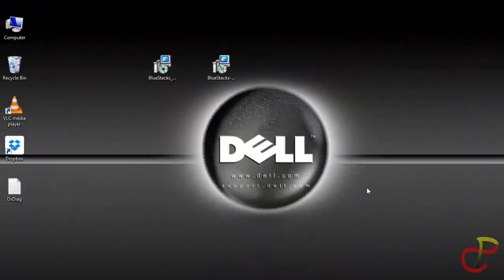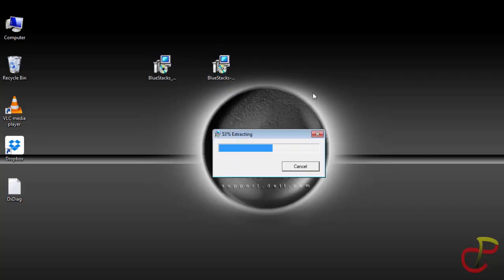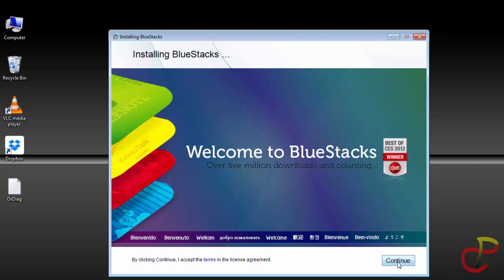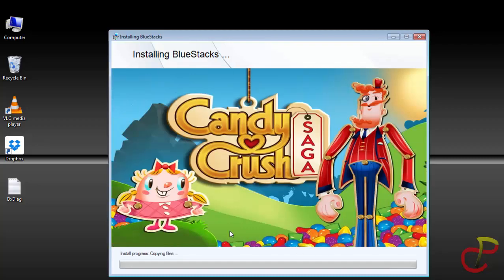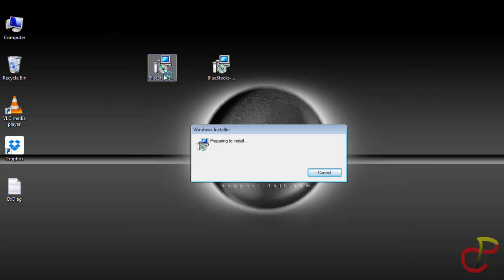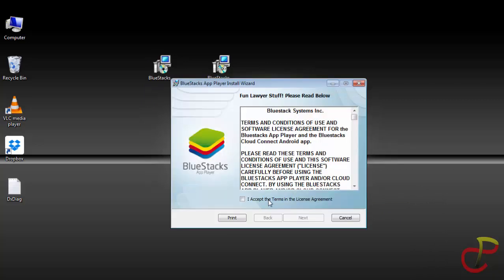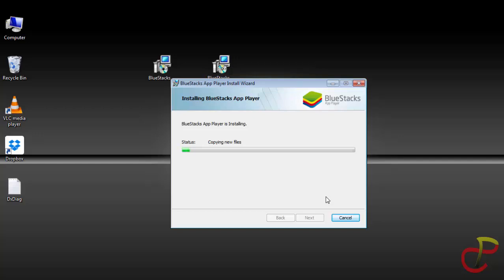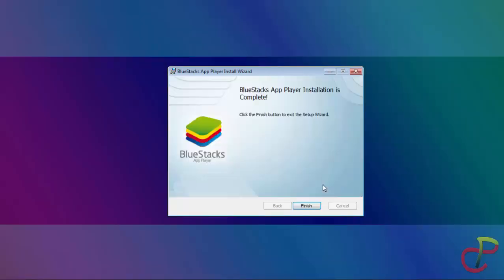Download Bluestacks-Get Latest BlueStacks Offline Installer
BlueStacks is an application that makes it possible for you to run the Android Operating System on your Windows PC.
The online installer is kind of very slow and also consumes much data during installation. The offline installer is a much better alternative. This video shows you How To Install BlueStacks Faster Using The Online Installer